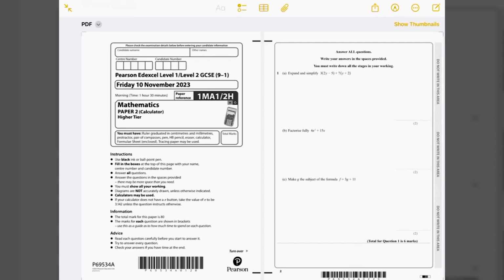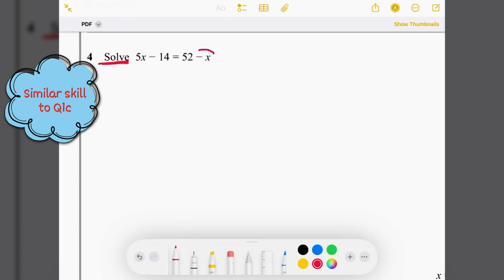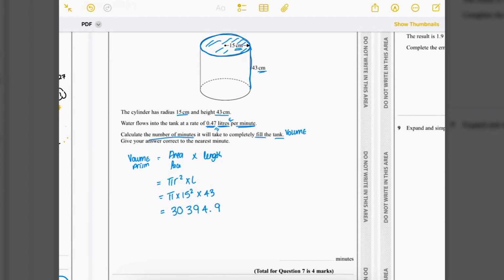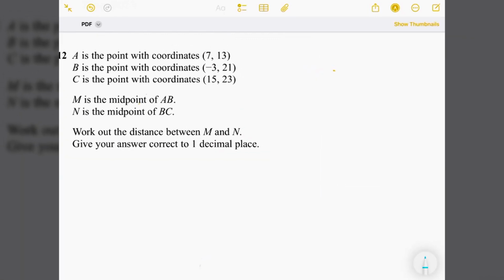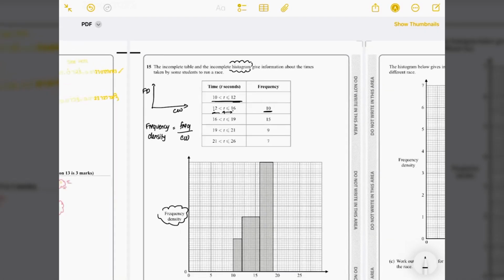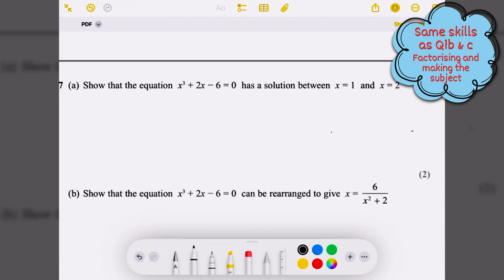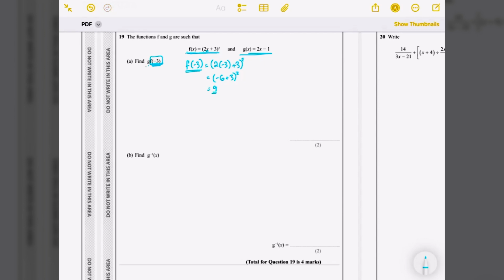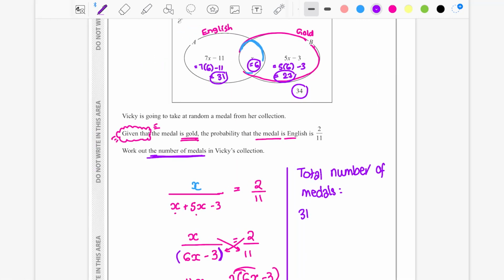GCSE Maths Higher Calculator Walkthrough and Revision